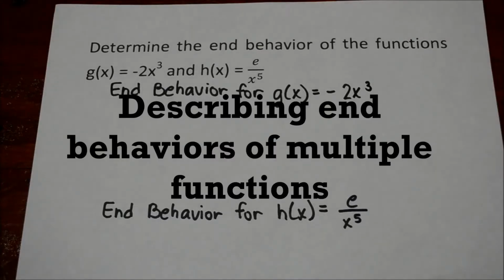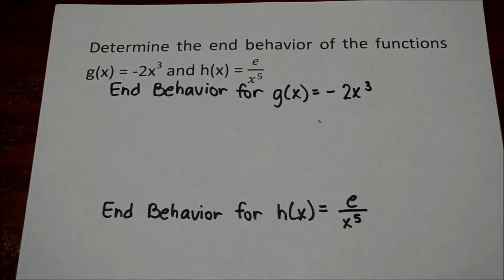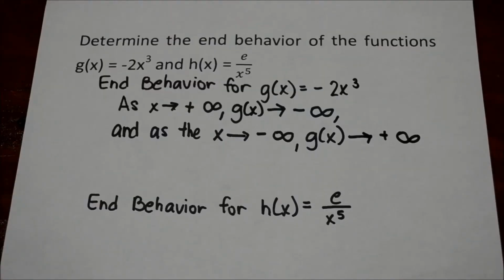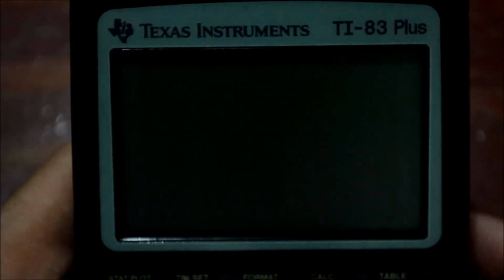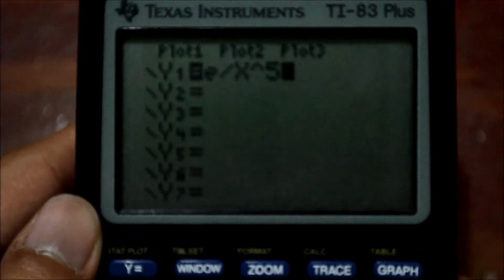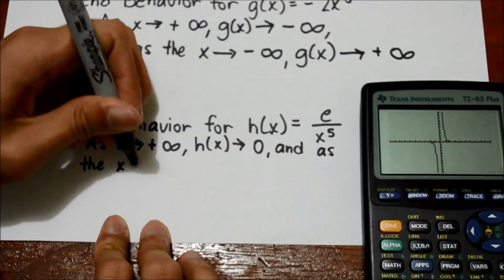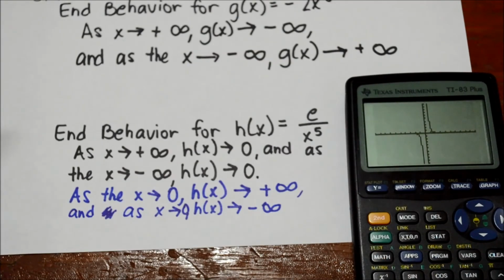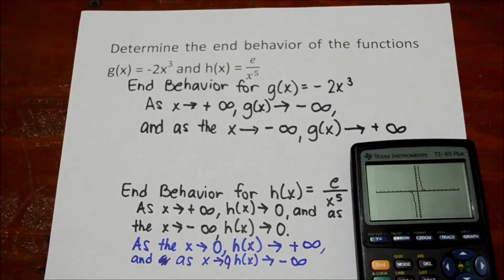Describing End Behaviors of Multiple Functions